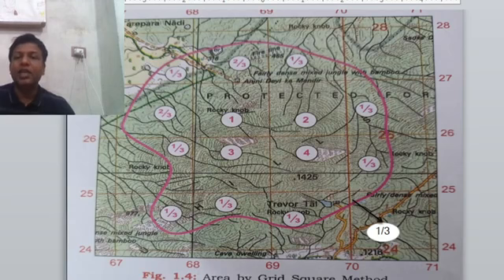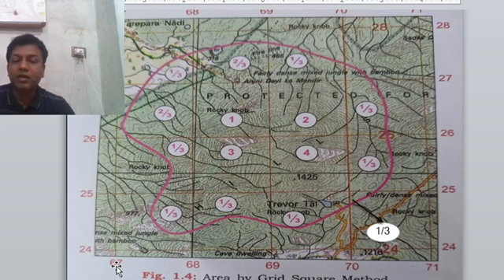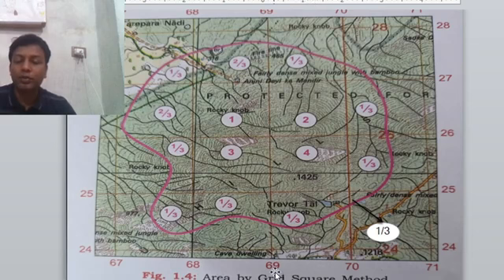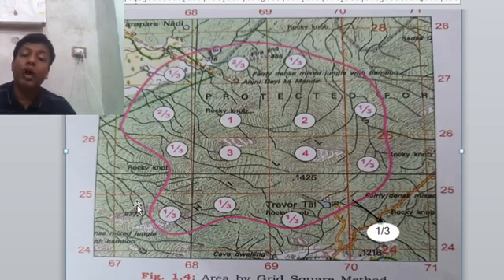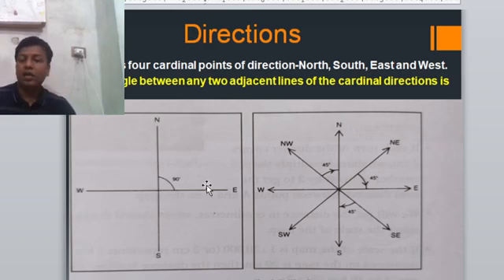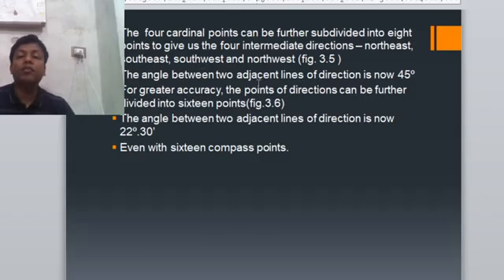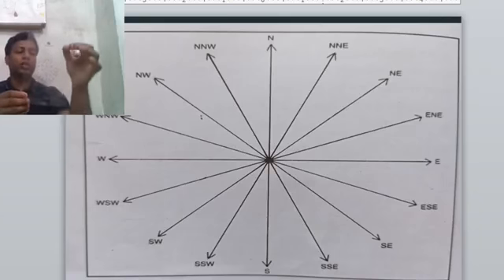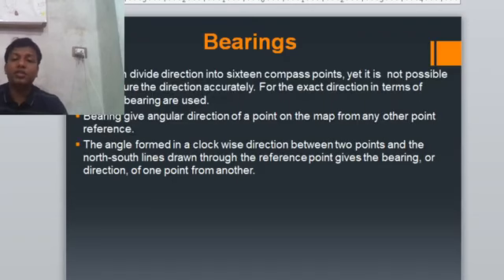class_10 Geography Revision Part 2